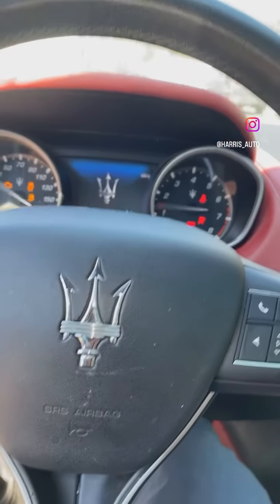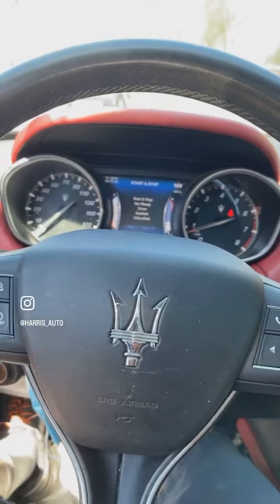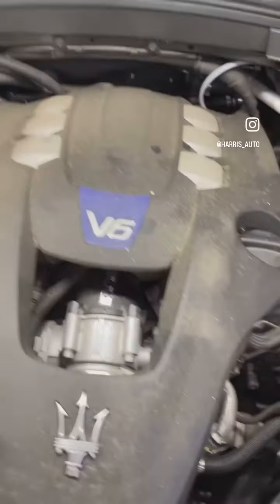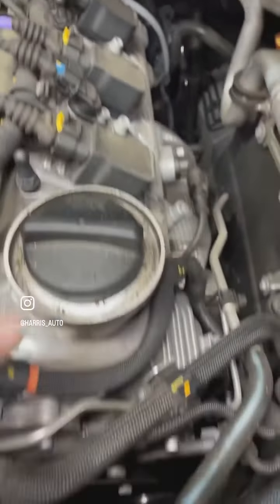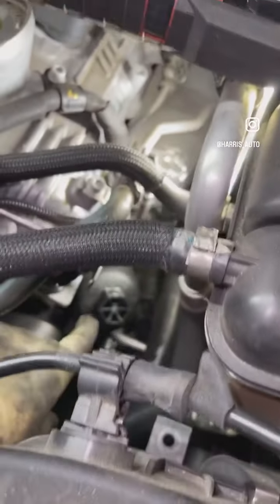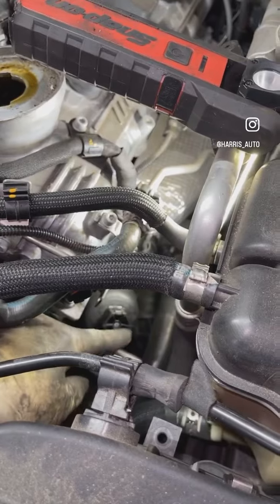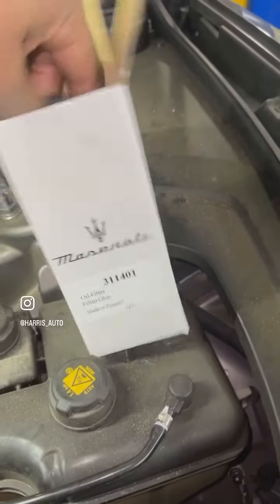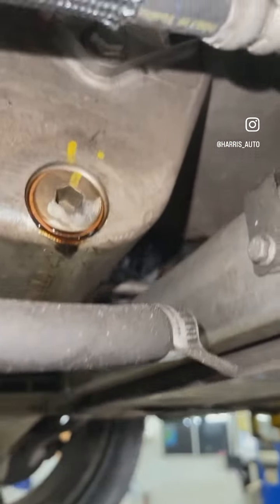Maserati oil change.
Changing the oil on a Maserati. Just as easy as doing an oil change or any other car. ￼maserati